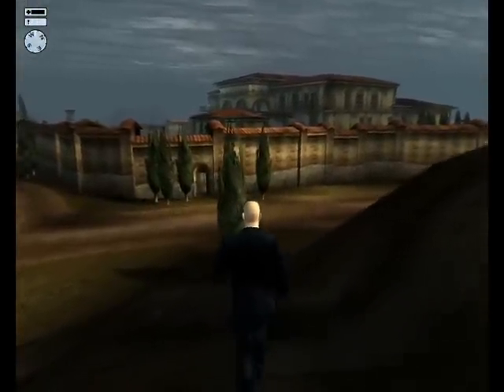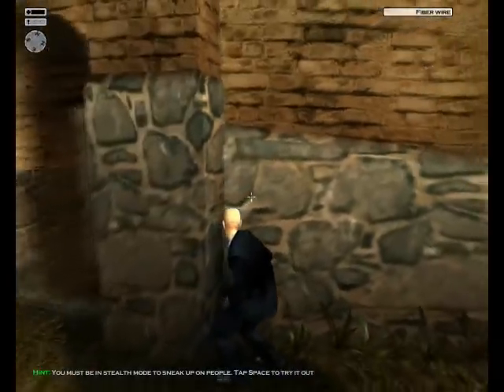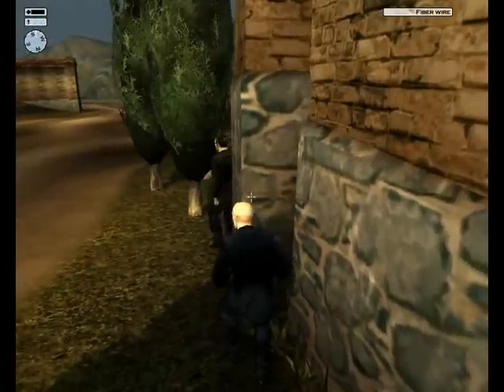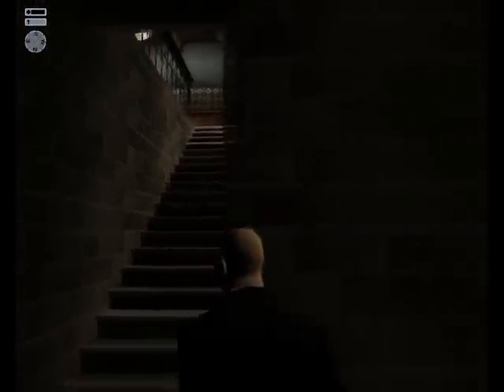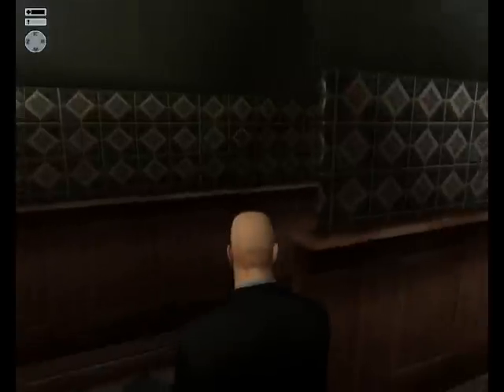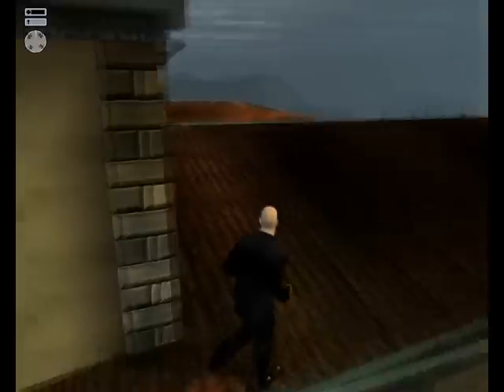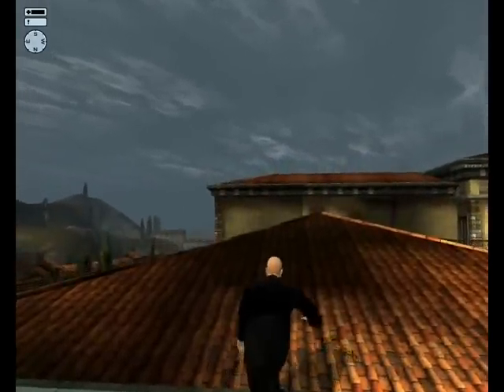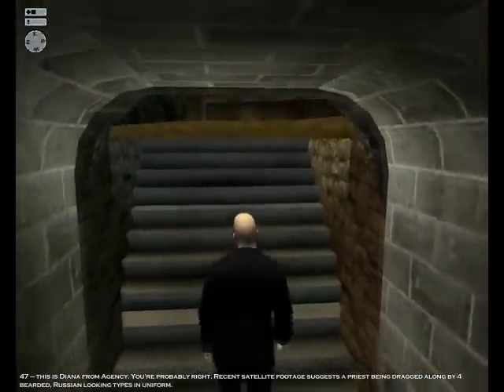Hitman 2 Silent Assassin : Mission 1 - Anathema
Difficulty Level: Professional
Rating: Silent Assassin

Credits:
Developer: IO Interactive
Publisher: Eidos
Composer: Jesper Kyd

Tags and Stuff:
hitman silent assassin blood money walkthrough mission Anathema silent assassin achievement agent 47 commentary tips SRF xbox 360 PC stealth instructions tutorial howto playthrough guide let's play gameplay